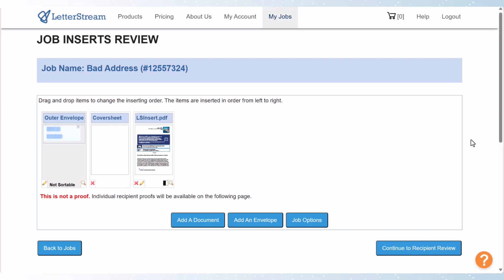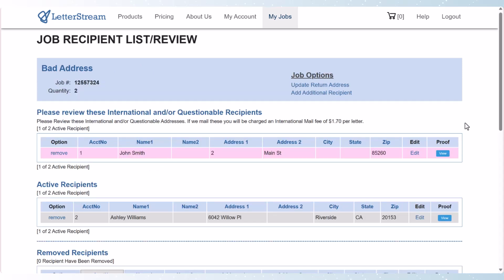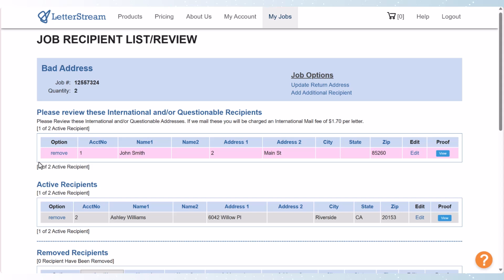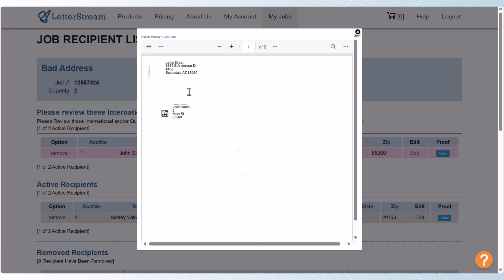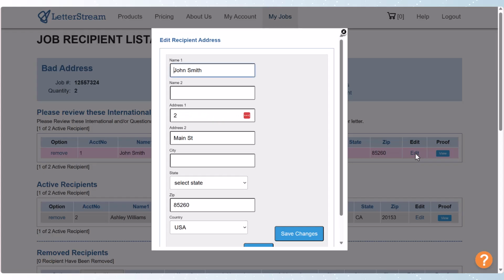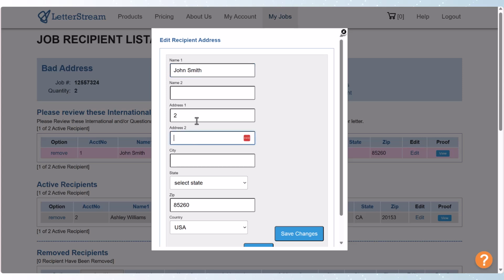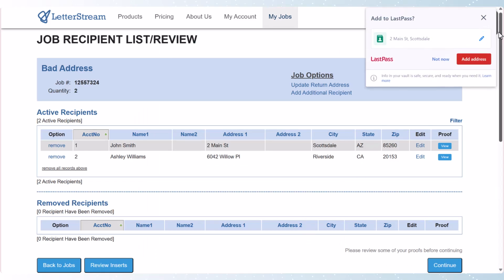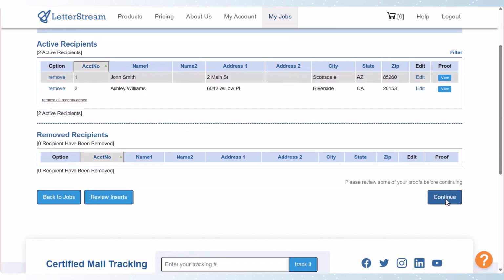LetterStream - How to Fix Address Errors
In this video, we’ll show you how to quickly fix address errors in your LetterStream account. We'll show you how to identify issues and quickly fix them, allowing you to see how easy it is to resolve errors and keep your mailing moving forward without delays.